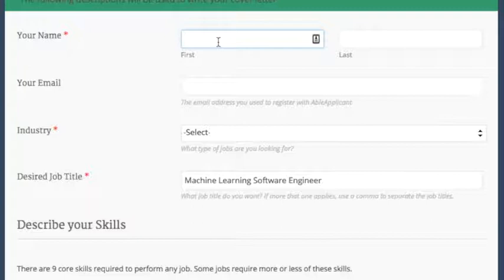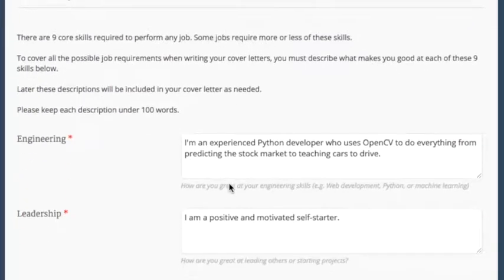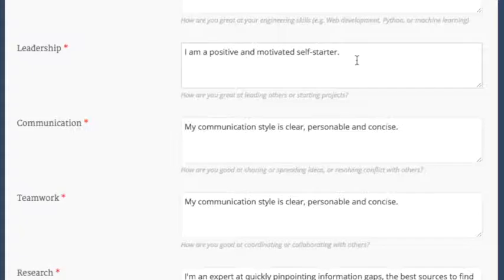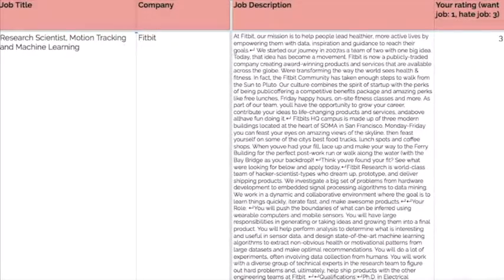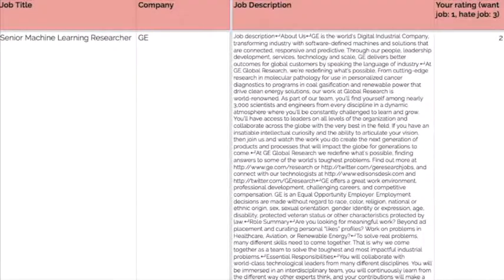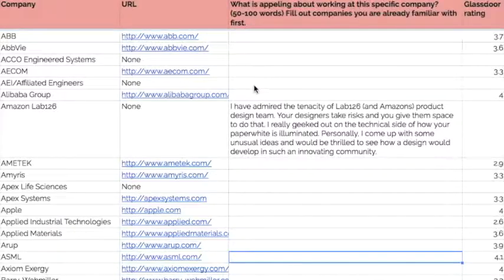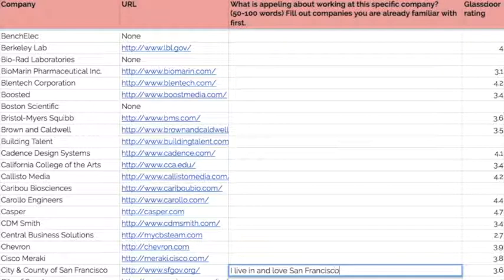AbleApplicant Onboarding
Learn how to use AbleApplicant